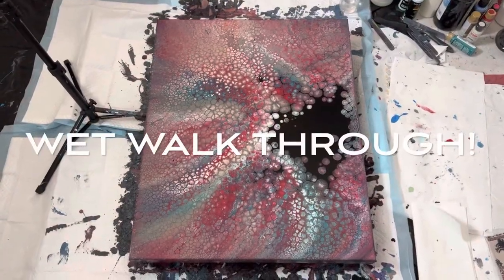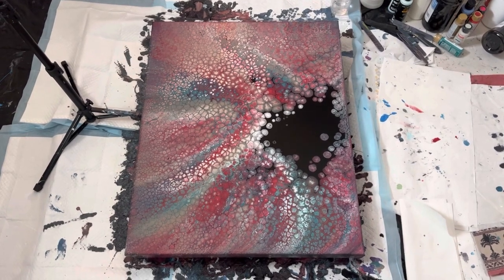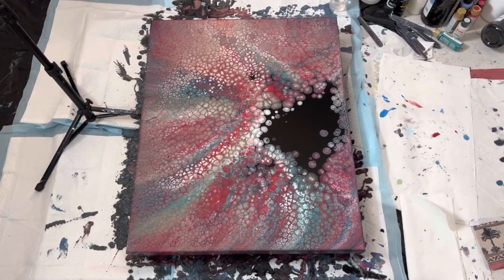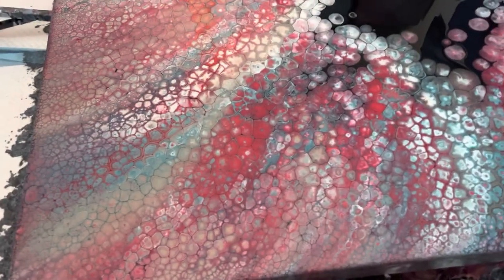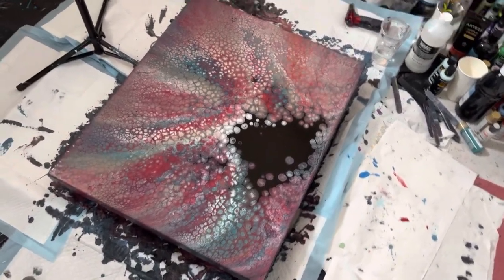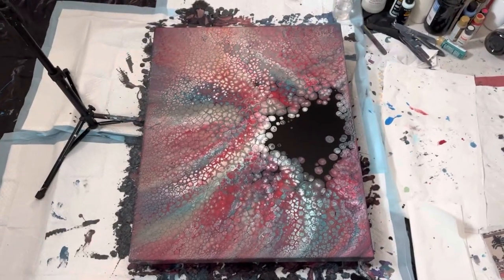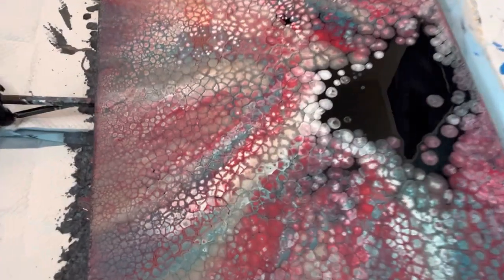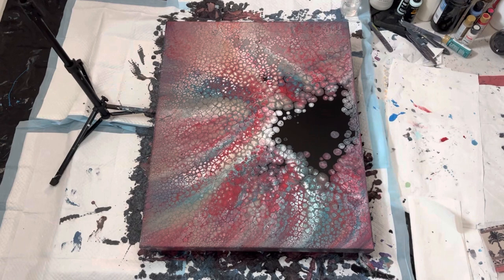New Technique! New Pour! Dump and Swirl! Abstract Fluid Art!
Welcome back!

Wow I’ve been away from my studio over two weeks! Seems like a lifetime but felt good to take a break!

Todays pour concept came to be in a dream, I know sounds corny, when I was on vacation.  The colors are interesting, but played well together today!

As you noticed I did 4 puddles before I put down the black paint! Something new that turned out fabulous!

More to come!  In two weeks I deliver my paintings to NYC gallery! Eek!!

Have a great hump day!!
Dwight